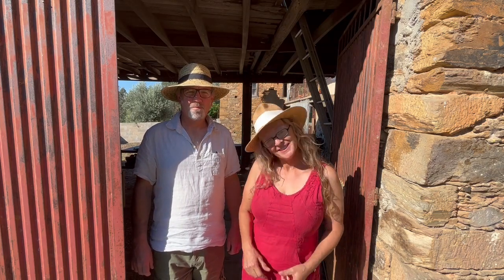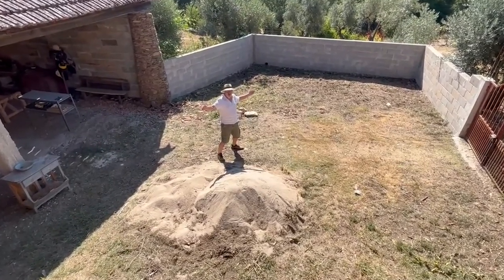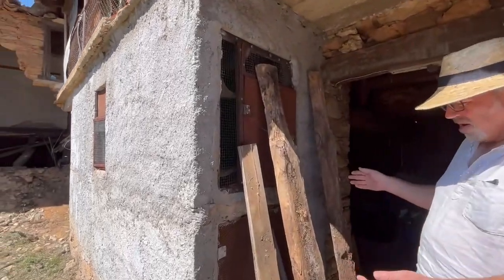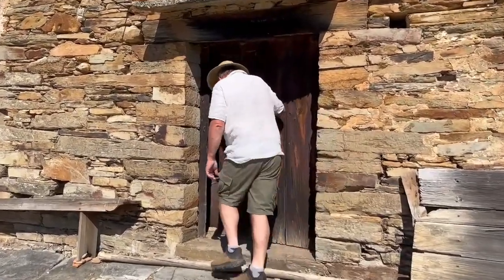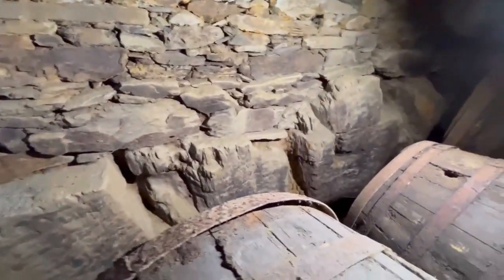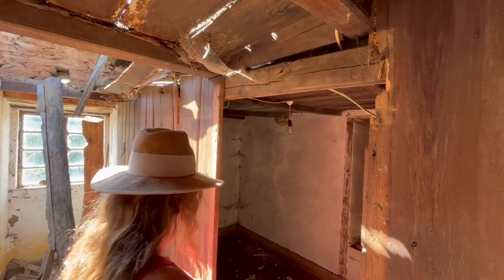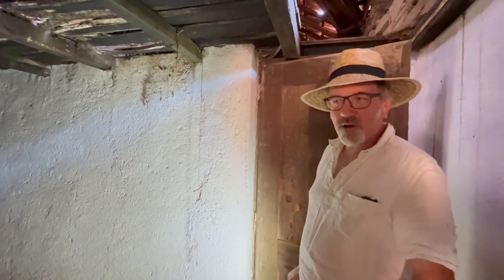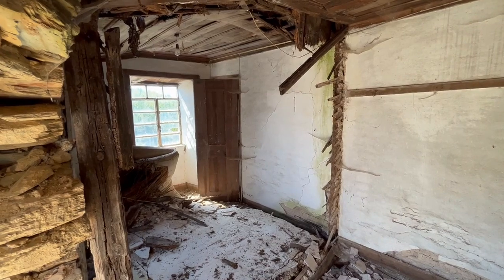We Bought a 150 Year Old Abandoned Property in Portugal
We bought an abandoned stone farm house and  land in Portugal.

In this episode we explore the main house on the property.

We’re Meraid (Irish) and Dan (English). We moved to Portugal in 2020 to build a new more gentle and meaningful life in the countryside.

We hope you love this beautiful old house as much as we do.

We're probably a little bit bonkers taking on this massive project. But sometimes you have to do what your heart tells you.

Meraid and Dan